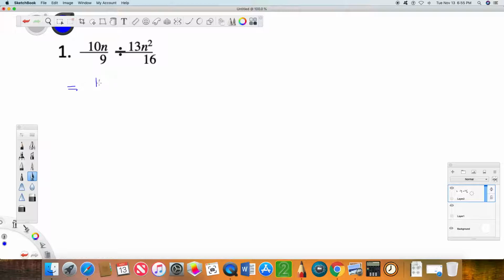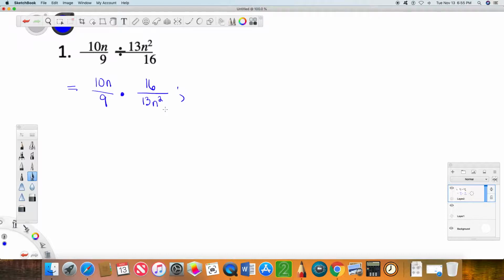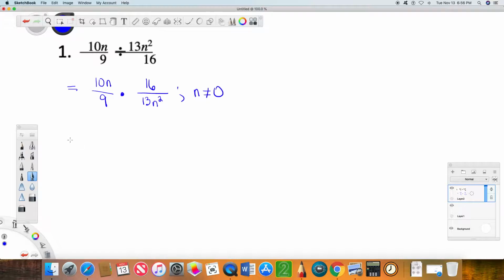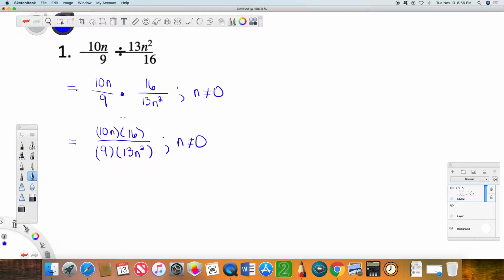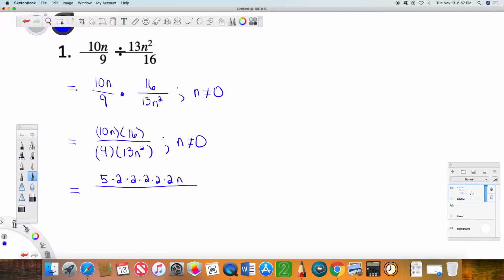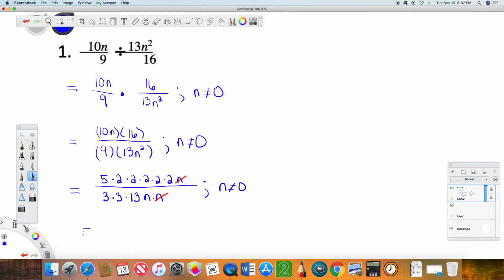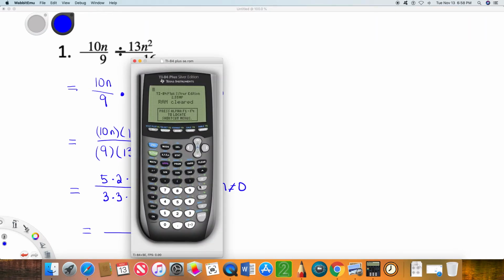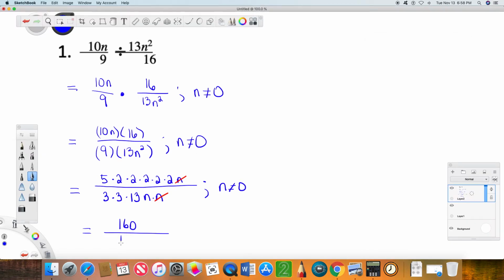Strand - Rationals Simplify a rational expression 2 prob1